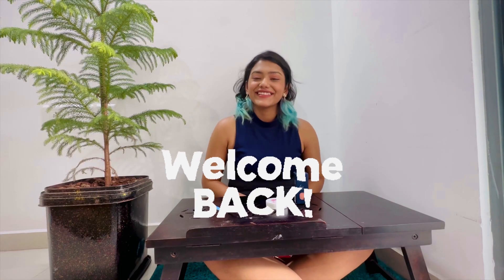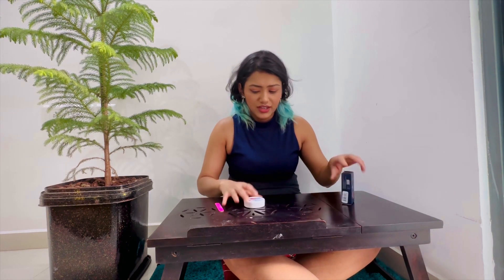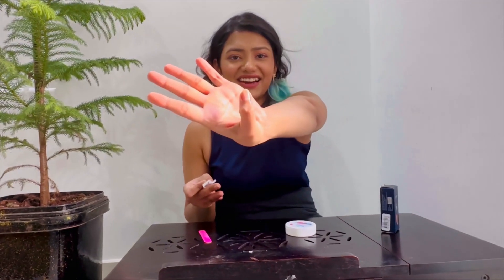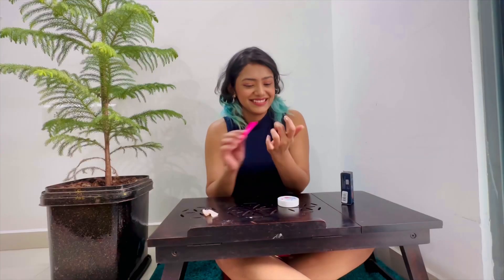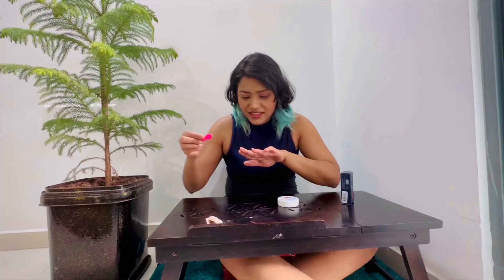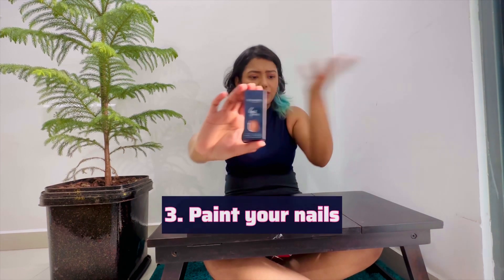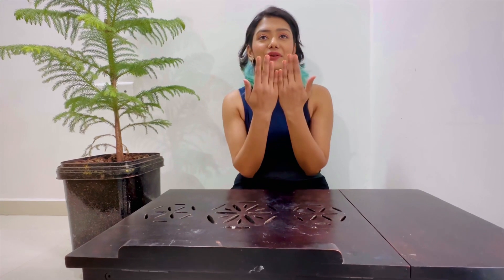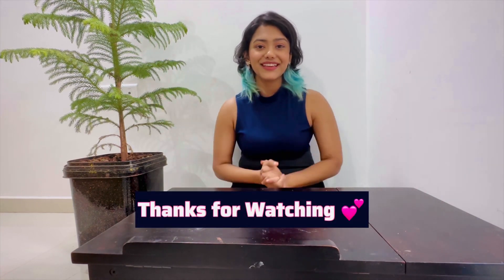Took me 25 years to GROW NAILS | Nail paint and Shaping | Nail Health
Hi 👋
It took me 25 years to grow my nails. I always bit them so they never grew. I had a lot of deficiencies because of that. Soon, my hands started looking ugly when I’d accessorise them.  Honestly, I love accessorising, and biting nails is not a good habit.

I’m proud of my nail growth and follow this routine to keep my nails healthy.

Love love 💕💕